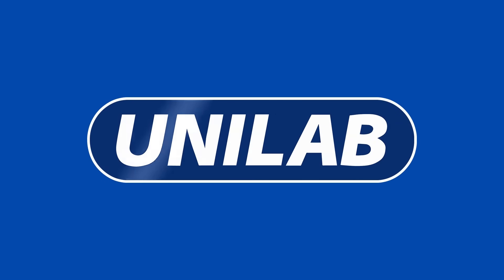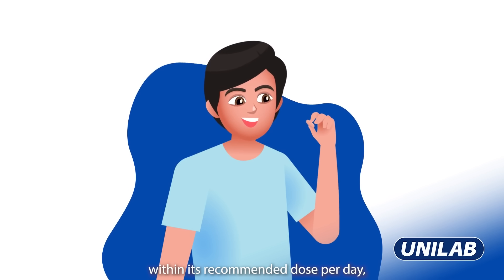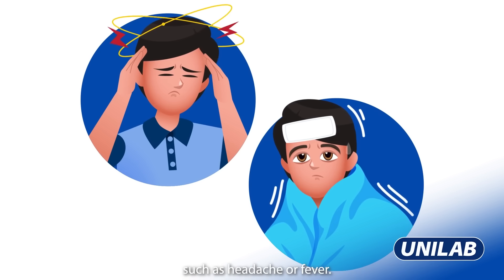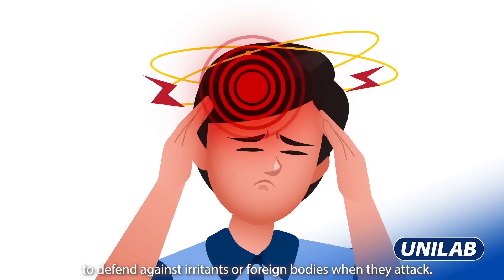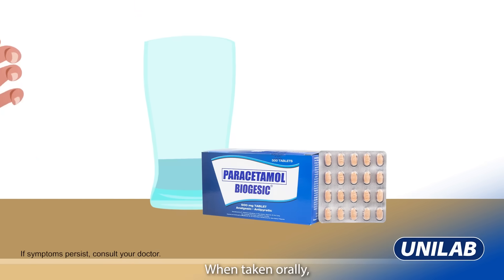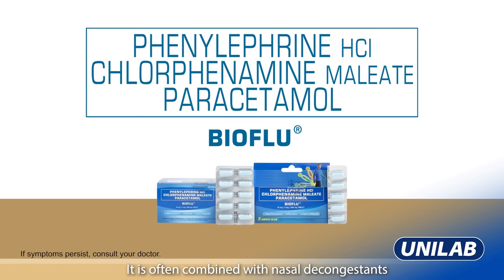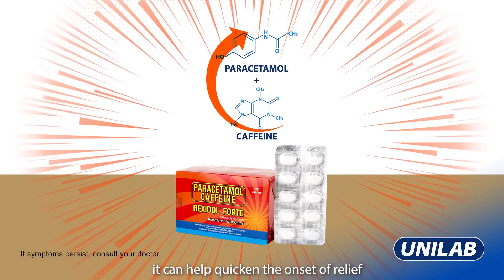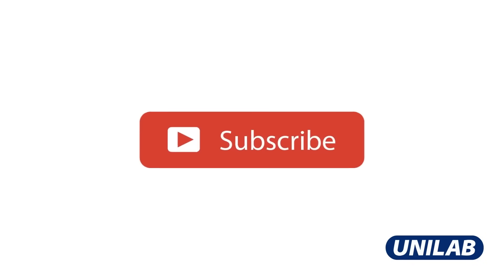How Medicine Works: Paracetamol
Paracetamol is one of the most common over-the-counter (OTC) medicines. It can help relieve headaches in as early as 30 minutes—but how exactly?

Watch this video to learn how paracetamol works in the body.
If symptoms persist, consult your doctor.